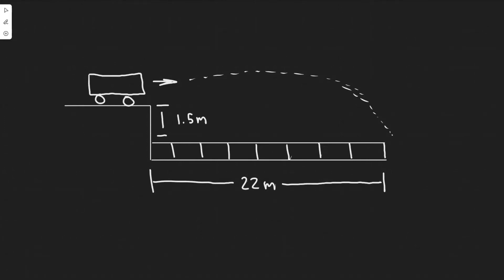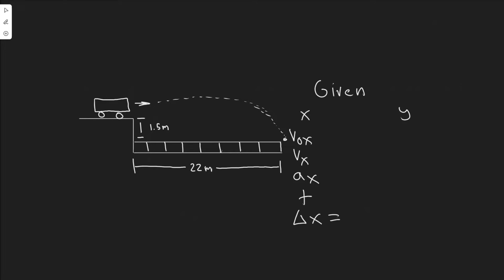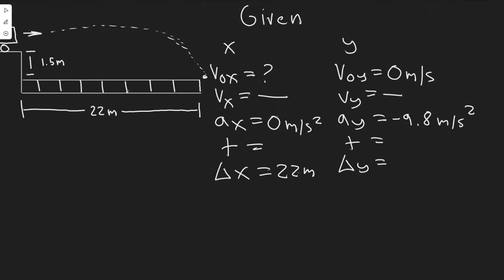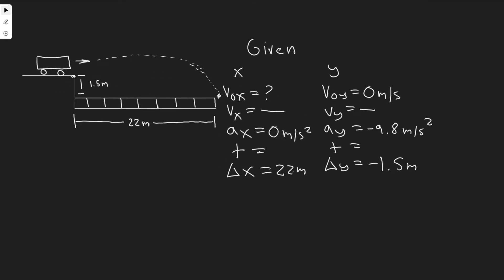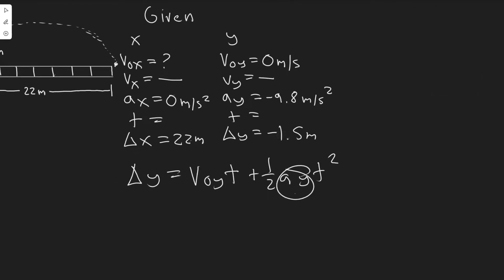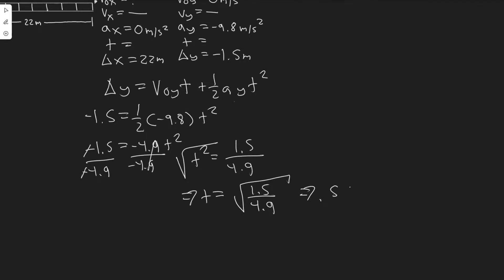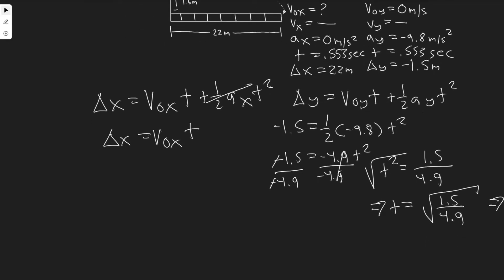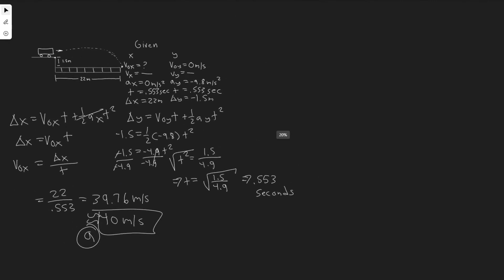II) A stunt driver wants to make his car jump over 8 cars parked side by side below a horizontal ram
II) A stunt driver wants to make his car jump over 8 cars
parked side by side below a horizontal ramp (Fig. 3-46).
(a) With what minimum speed must he drive off the horizontal ramp? The vertical height of the ramp is 1.5 m above
the cars and the horizontal distance he must clear is 22 m. (b) If
the ramp is now tilted upward, so that "takeoff angle" is 7.0'
above the horizontal, what is the new minimum speed?